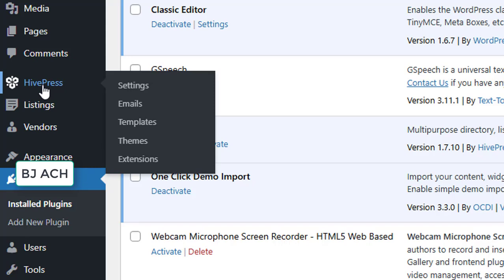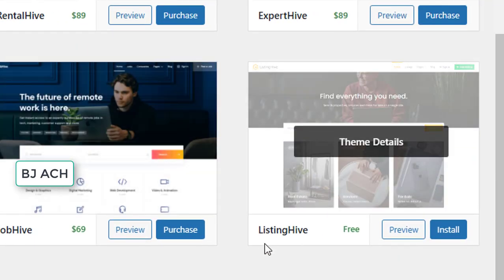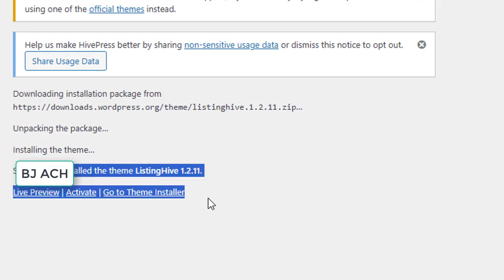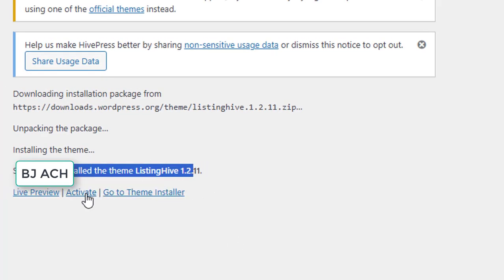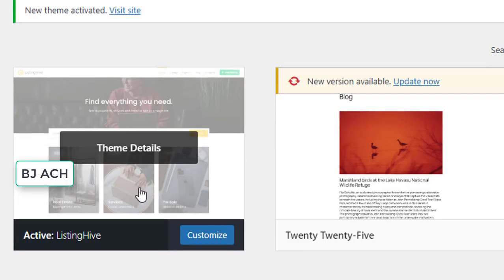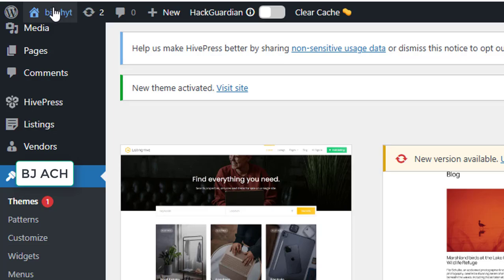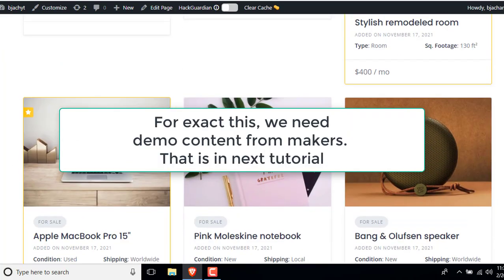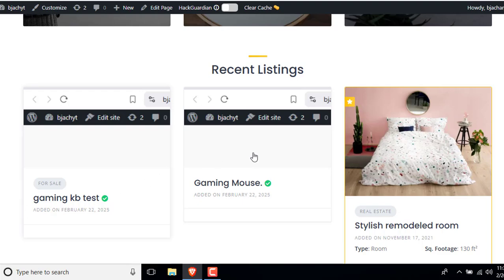Hivepress Tutorial : How to install Listing Hive Theme in Wordpress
Multipurpose directory, listing & classifieds plugin.